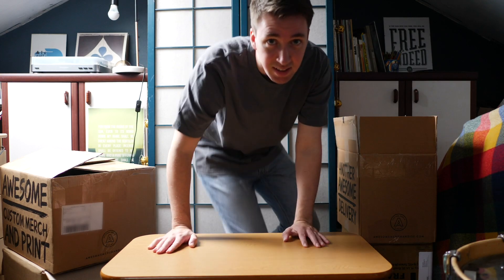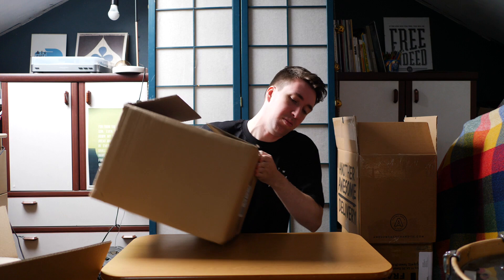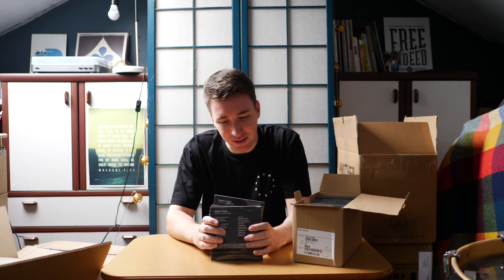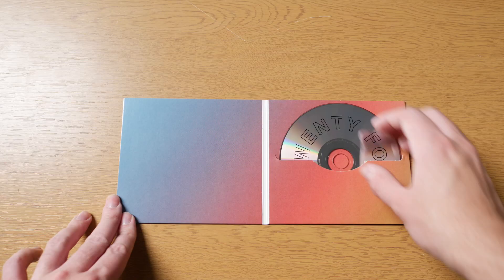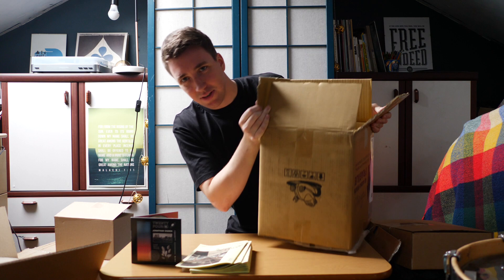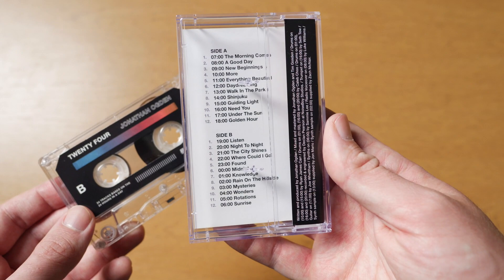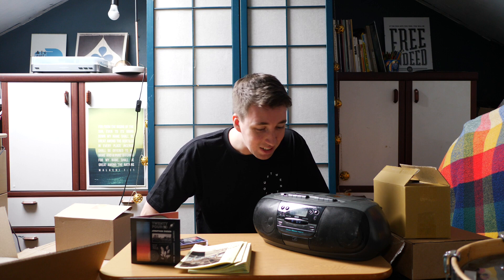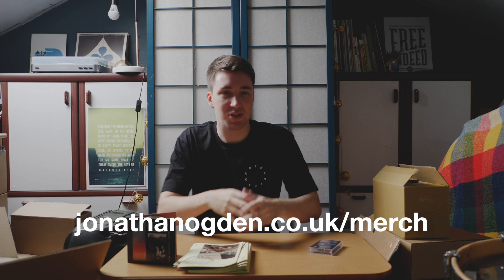It finally arrived!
Probably my favourite moment of working on a project is getting to hold the finished product. Today all of the merch arrived for Twenty Four, and I wanted to share the moment with you all!